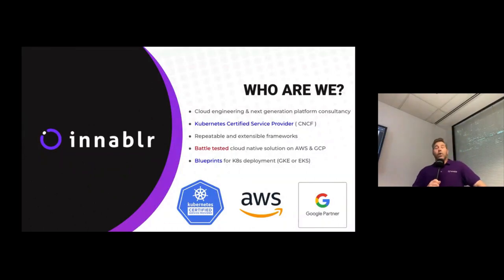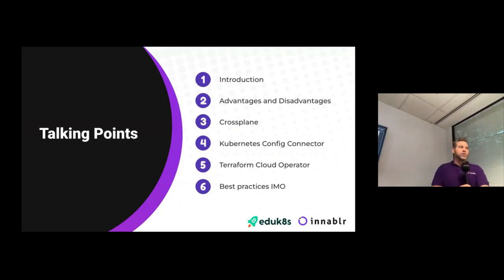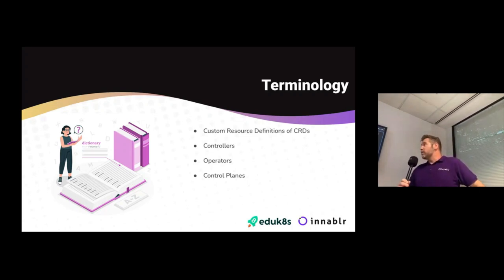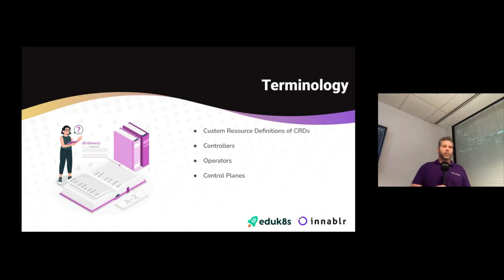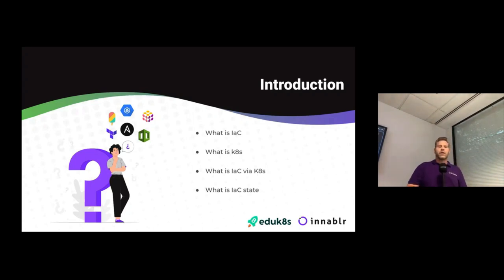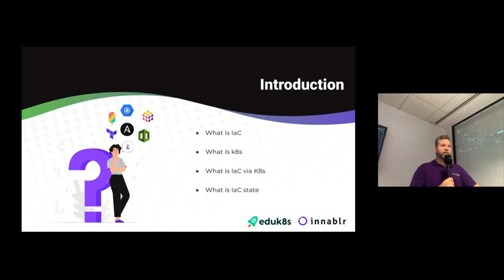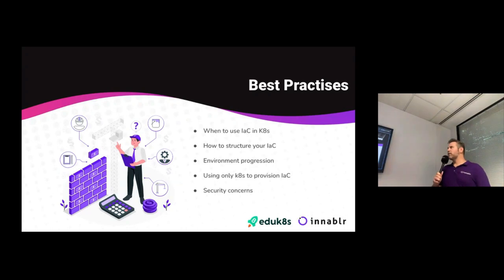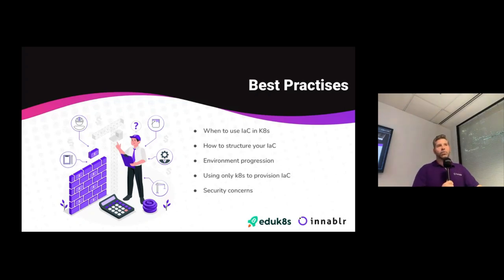*IaC via Kubernetes & Where Kubernetes Fits in Modern Platform Development, Prateek Nayak 230323.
TALK 1: Using the Kubernetes Resource Model for provisioning Infrastructure aka IaC via Kubernetes
As organisations increasingly rely on Kubernetes to orchestrate their containerised applications, they face new challenges in managing the infrastructure required to support them. Infrastructure as Code (IaC) provides a powerful solution to this problem, enabling organisations to define and manage their infrastructure using code.
In this talk, we'll explore how to leverage three open-source tools, Crossplane, Kubernetes Config Connector, and Terraform Cloud Operator, to deploy IaC via Kubernetes. We'll start by providing an overview of the benefits of IaC and Kubernetes, and then dive into how these tools can simplify the process of deploying infrastructure resources and Kubernetes objects using declarative configurations.

SPEAKER 1: Simon Grzebieta - Lead Engineer, Innablr
Simon is an experienced Lead Cloud Engineer who specializes in designing and implementing secure and optimized cloud environments on AWS and GCP. He possesses expertise in Infrastructure as Code (IaC), Kubernetes, DevOps, and CICD to deliver high-performance and scalable cloud solutions. Simon is proficient in automating infrastructure deployment and implementing security best practices to ensure compliance with industry standards. He has extensive experience leading cross-functional teams to deliver quality solutions and drive business growth

TALK 2: Kubernetes - Where it fits in the platform? And the Genesis of eduk8s!!
In this talk, we will explore the role of Kubernetes in modern platform development and the challenges organisations face in implementing and managing it effectively. Prateek will also share insights from Innablr’s experience working with Kubernetes and discusses the genesis of eduk8s, a training organisation focused on helping individuals and teams develop the skills they need to work with Cloud and Cloud Native technology.

SPEAKER 2: Prateek Nayak - CTO, Innablr
As the CTO at Innablr, Melbourne’s leading cloud engineering and KCSP-certified platform consultancy, Prateek is responsible for charting the technology direction at Innablr and helping Innablr’s clients in their technology transformation journey. Prateek has worked with some of the large enterprises in Melbourne and helped them transform by building cloud-native, cloud-first technology platforms that enable fast and secure delivery of applications. Prateek started his career as a developer and then gradually switched to cloud engineering and DevOps. He is really passionate about the technologies in the Kubernetes ecosystem and also co-organises the Melbourne Kubernetes User Group.